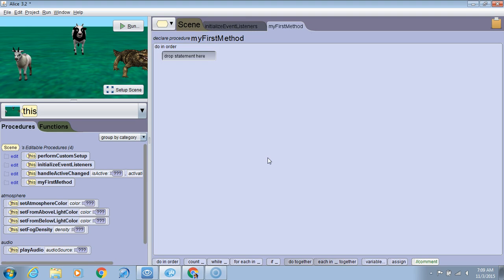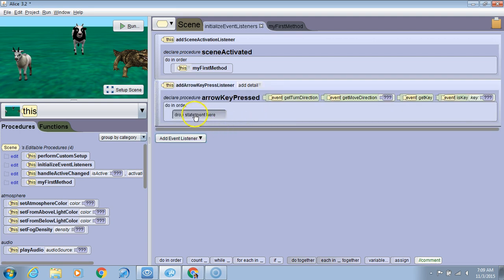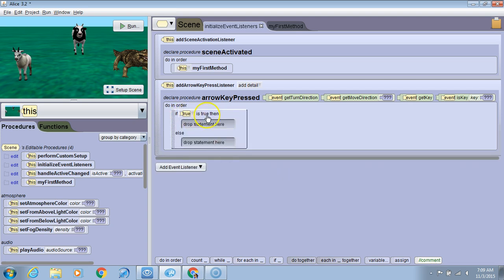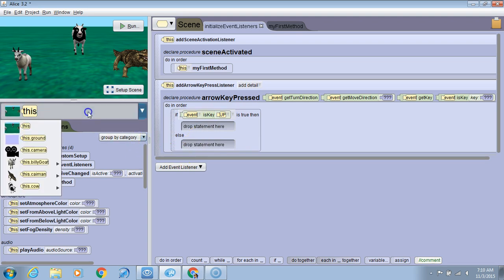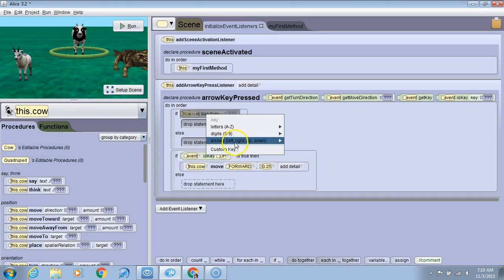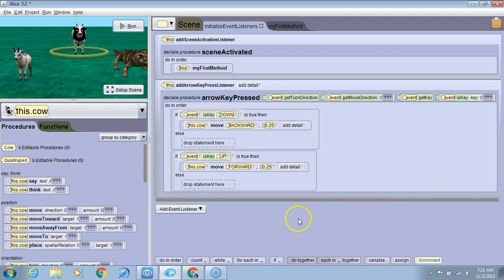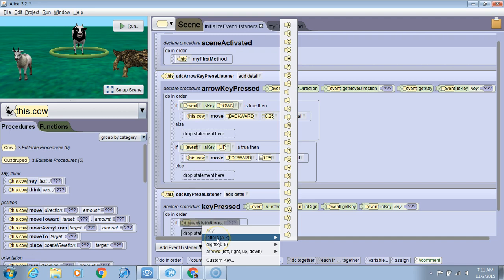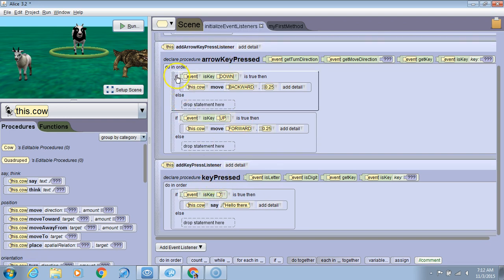Alice 3 Tutorial - #20 - Arrow And Key Press Listeners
This tutorial shows how to create events that are triggered by an arrow or letter key press in Alice 3.

📖 The Last Lecture by Randy Pausch (creator of Alice)